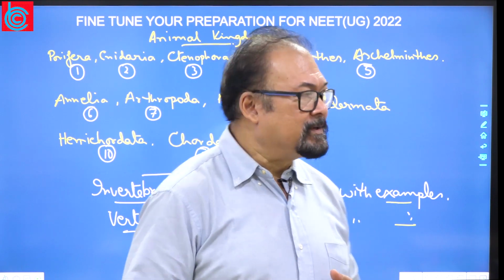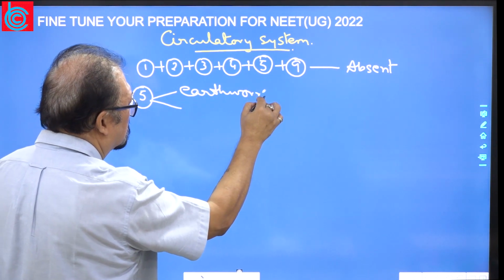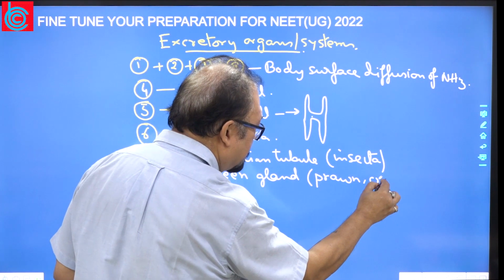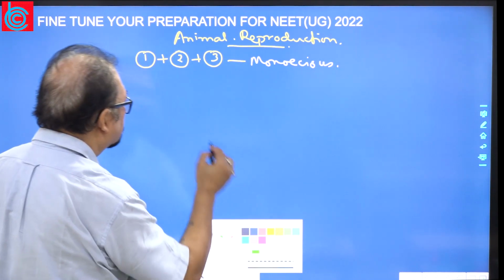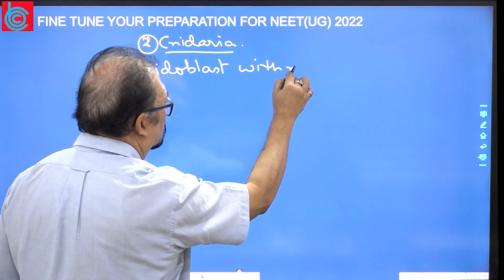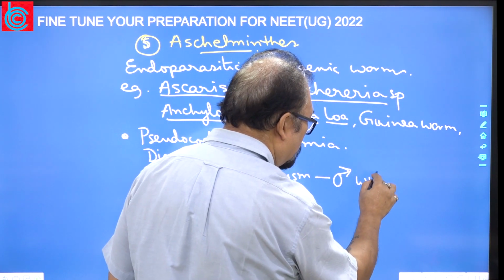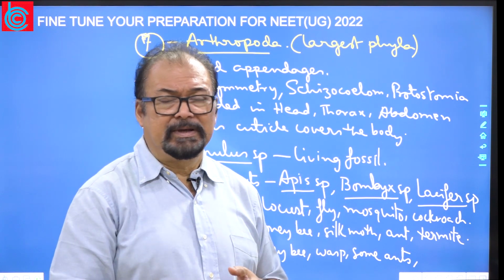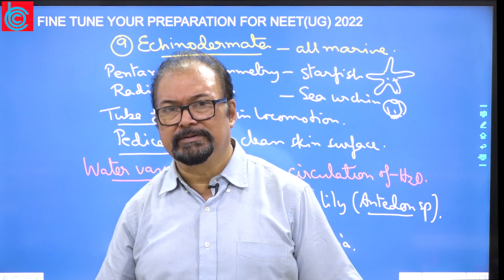The Expert's Guide to animal kingdom NEET day - 02 |CB Classes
In this video we’ll walk you through:
Animal Kingdom day 02 lecture